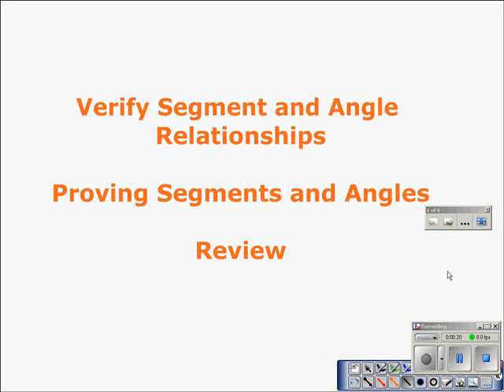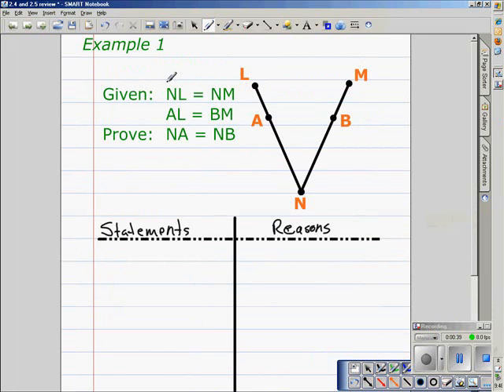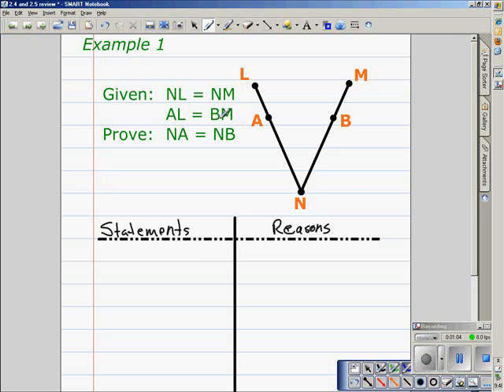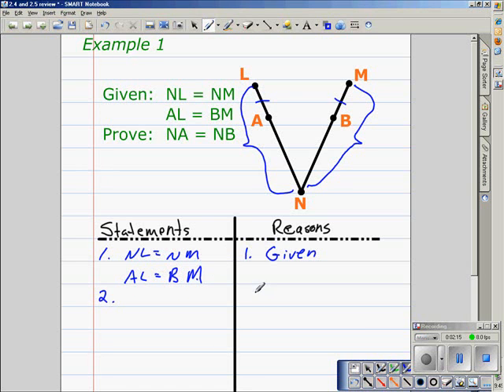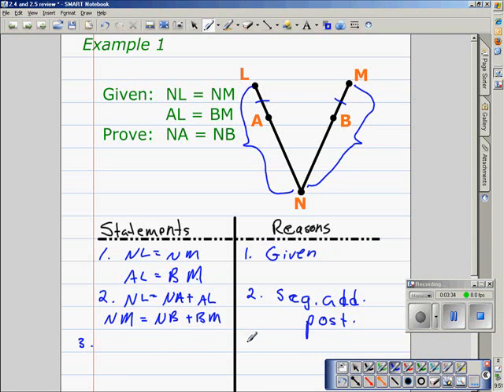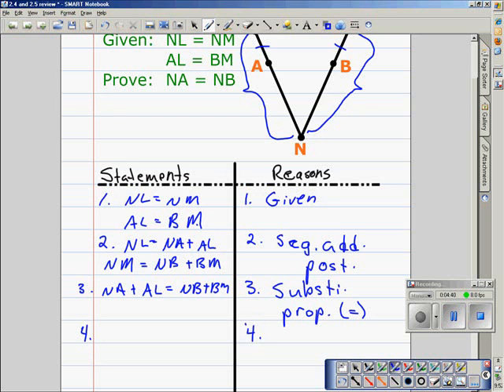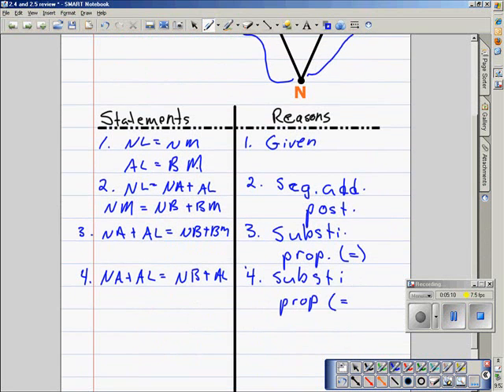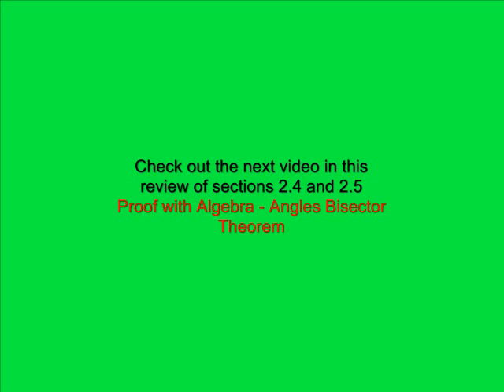Proof in Algebra - Segment Addition Postulate 2.4&2.5 Review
Proving two segments equal using the segment addition postulate.